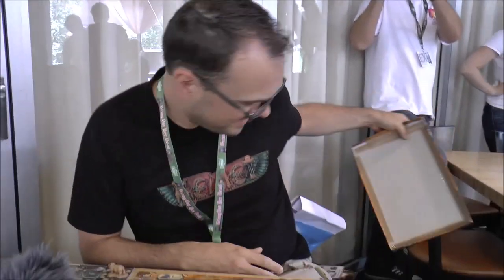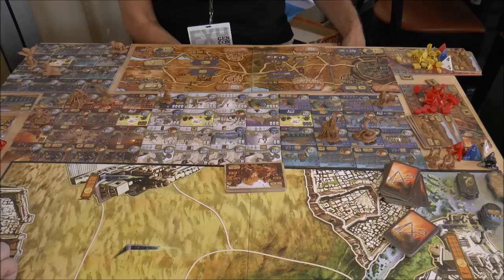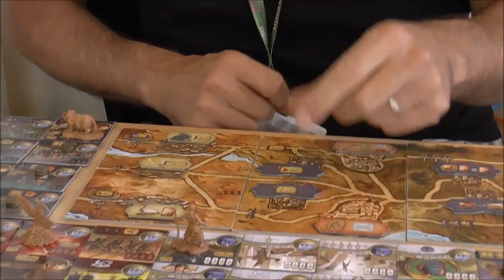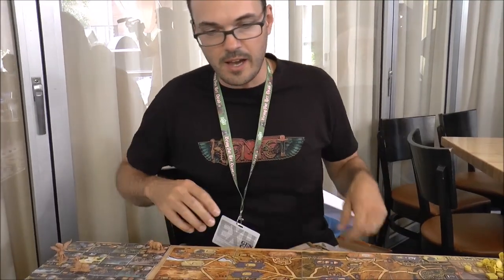Gen Con 2015 - Kemet: Ta-Seti